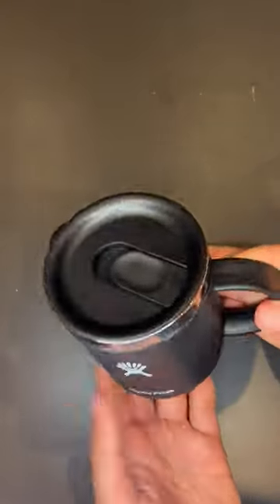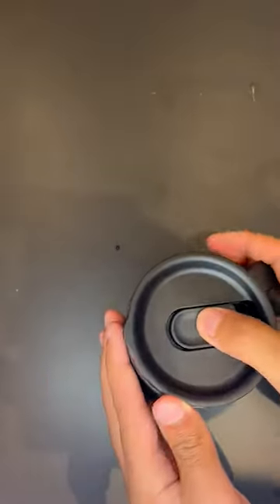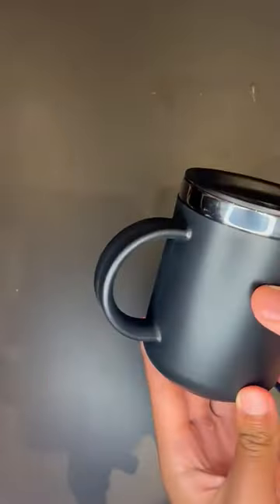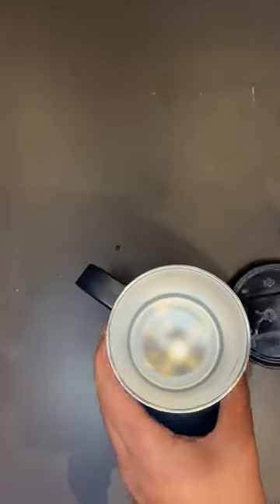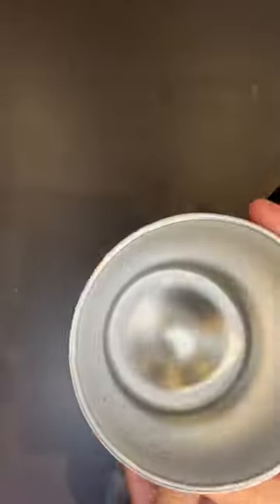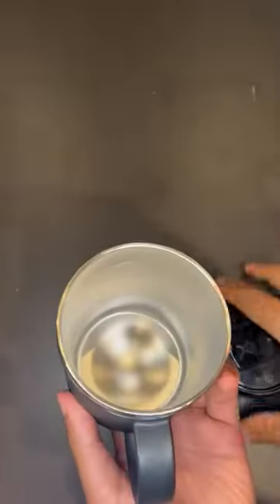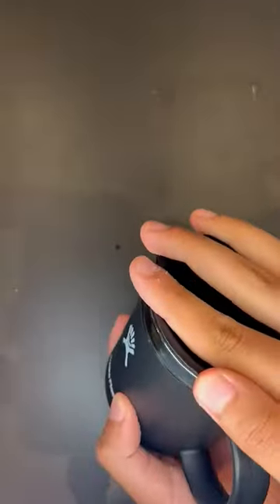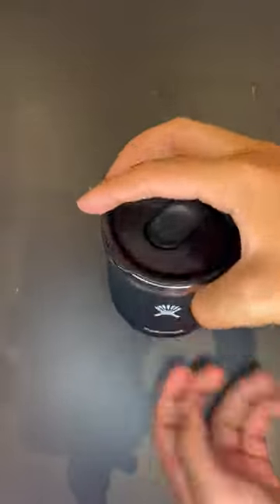Features & Review Hydro Flask Mug 12oz